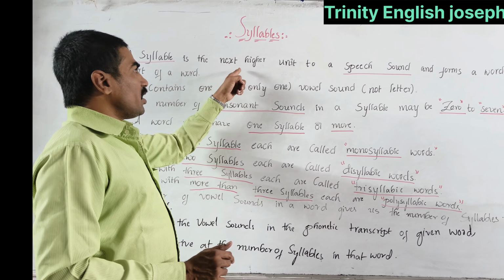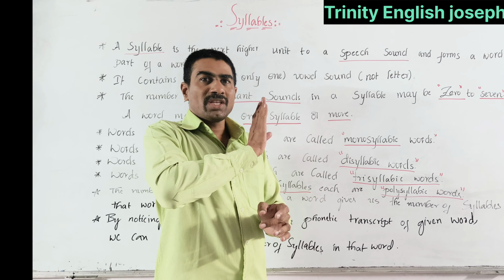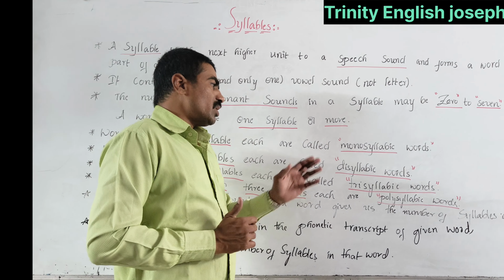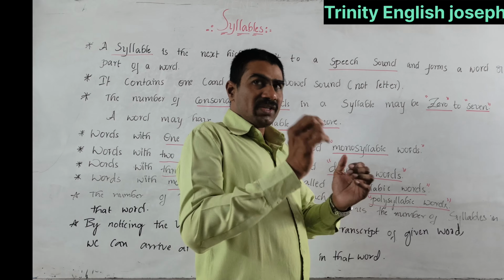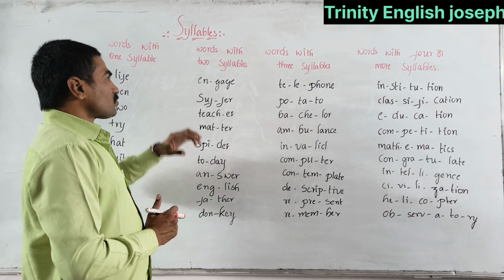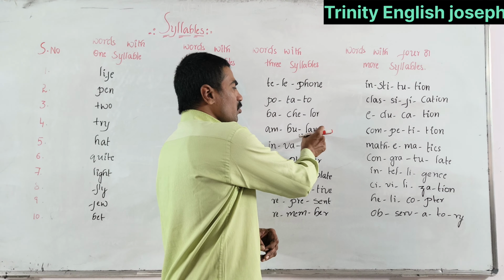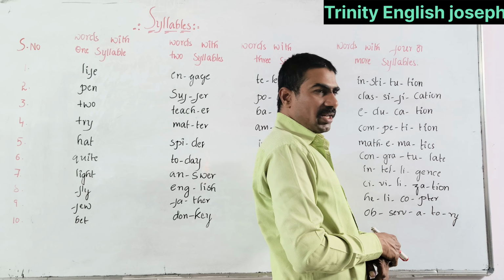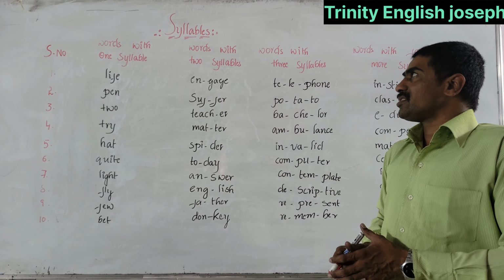syllables in English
A syllable is an unbroken vowel sound within a word. Notice that we say a vowel sound, not just a vowel by itself. A vowel sound contains whichever consonants (and other vowels) are attached to a vowel to make a certain, distinct sound.

For example, the word blanket has two syllables: blan + ket. The syllables are formed around the ay sound from the a and around the eh sound from the e.